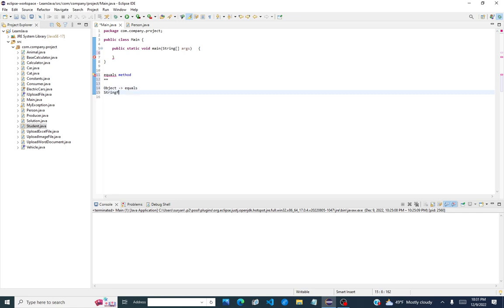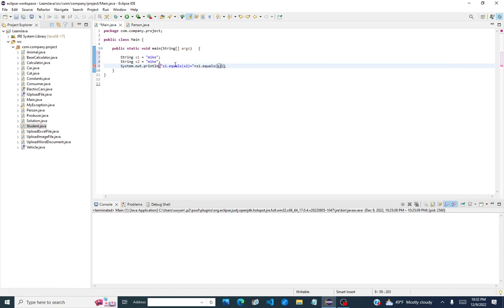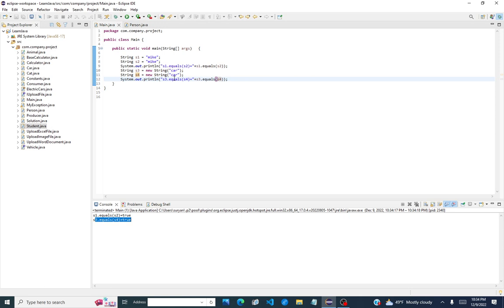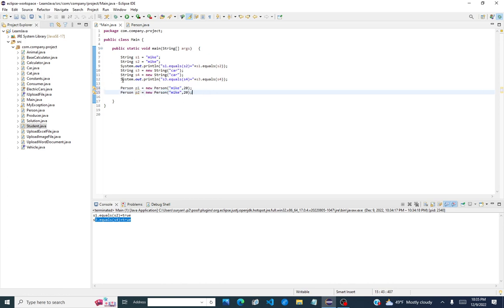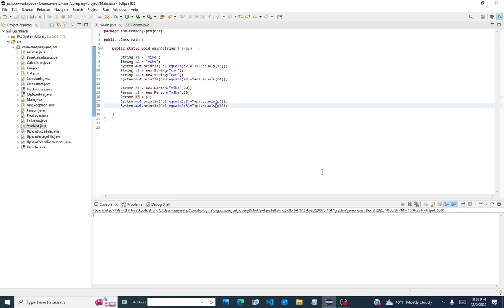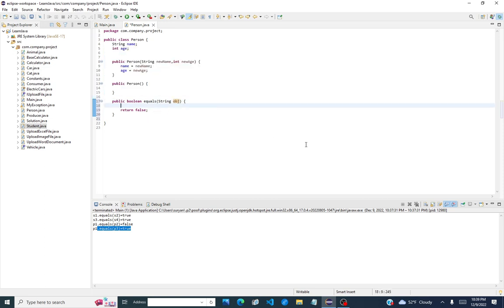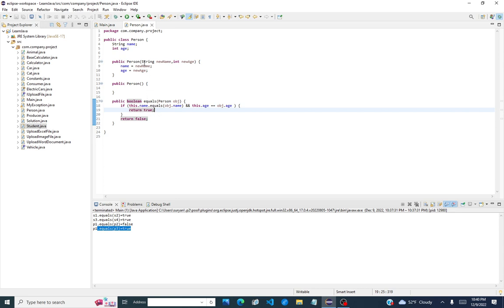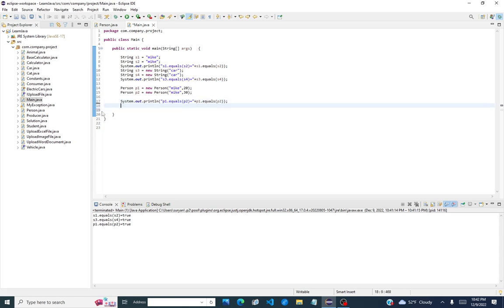Java equals method vs String equals method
Java equals method vs String Equals method are used to compare two objects or String. Both of these methods are implemented differently. Java object default equals method just compares two objects using == operator to check if they are same object, that means java equals method does not compare the contents of the objects for comparison. In case of String equal method, the implmentation of equals method is overridden and it actually compares the string contents. If you want to compare contens of two java objects, then you should override equals method for your class in order to compare the contents. Typically when you override equals method, hashcode method should also be overridden as part of the contract.